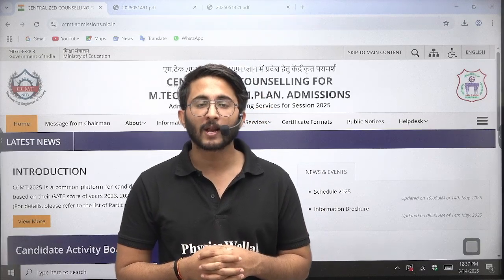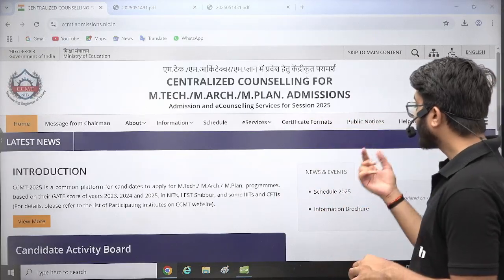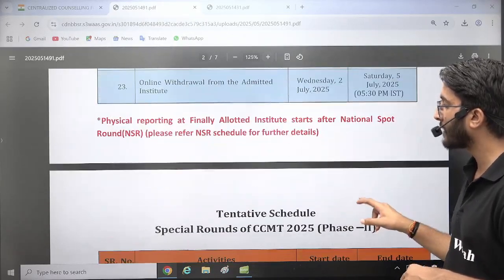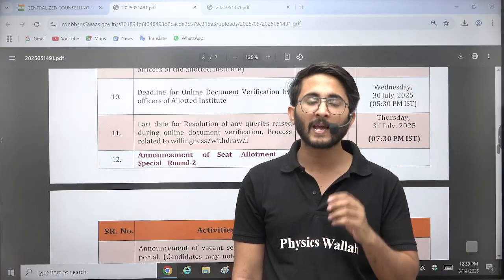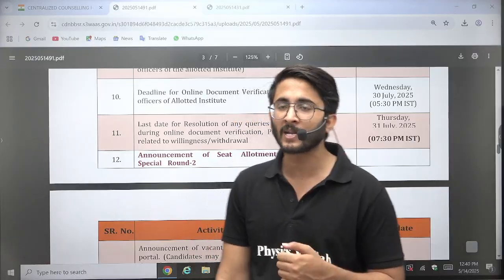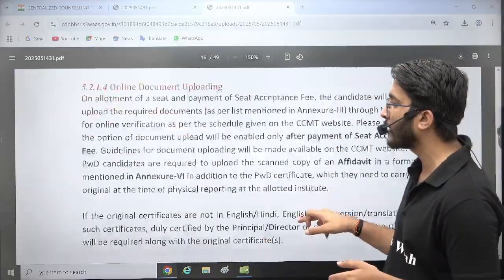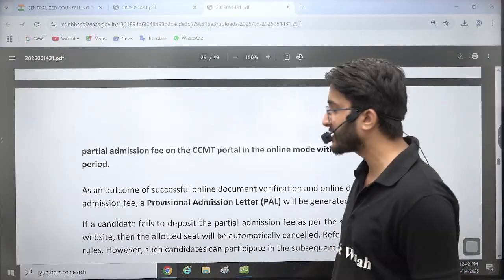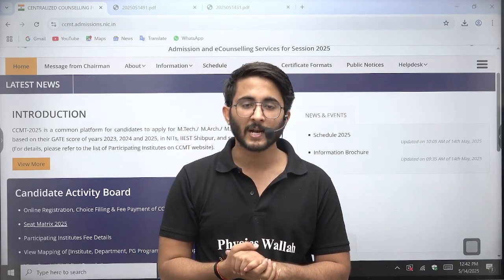CCMT 2025 | NIT & IIIT M.Tech Portal | Schedule & Information Brochure Released | Official Update